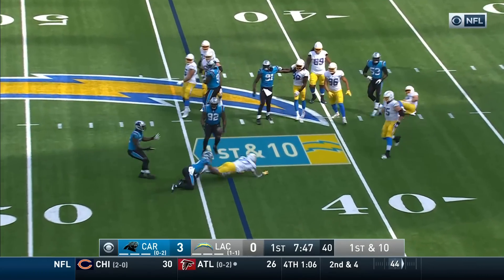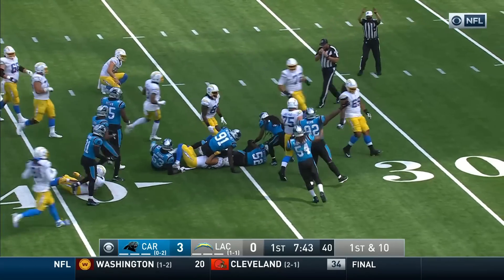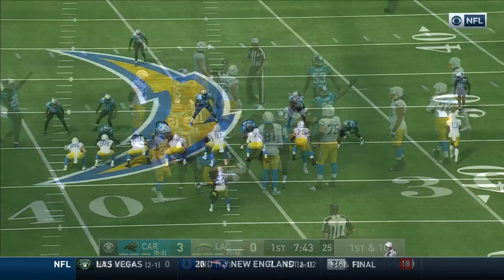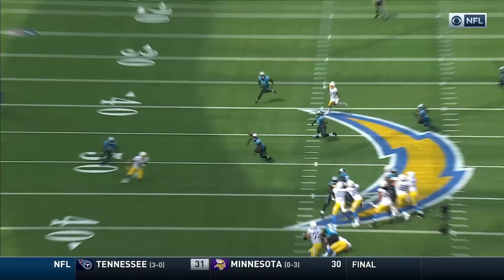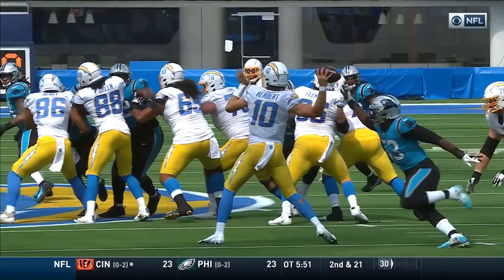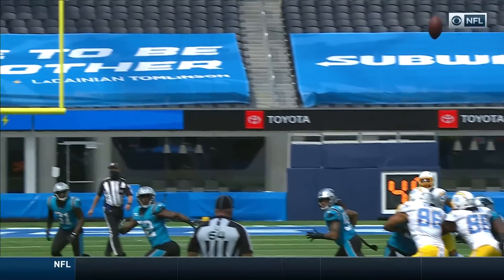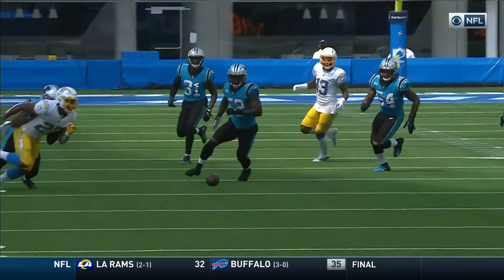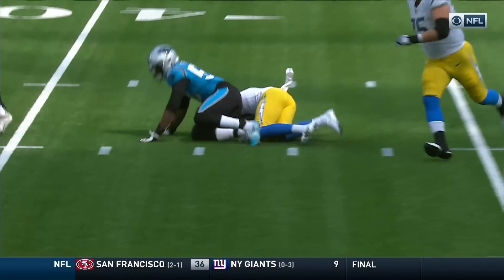Justin Herbert Gets Taken Down for a Fumble!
The freshman QB gets walloped and loses control of the ball. The Carolina Panthers take on the Los Angeles Chargers during Week 3 of the 2020 NFL season.